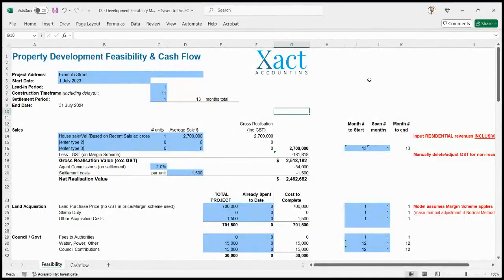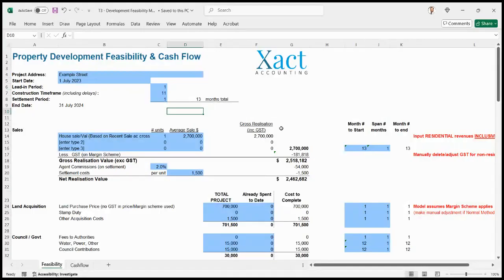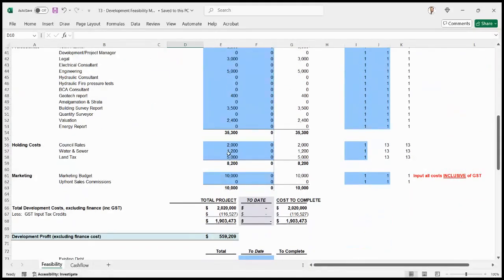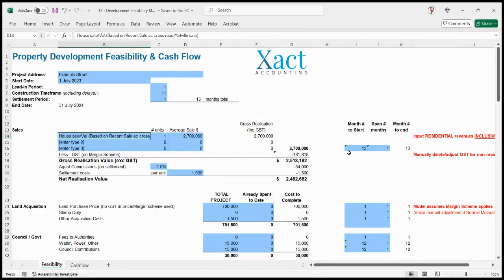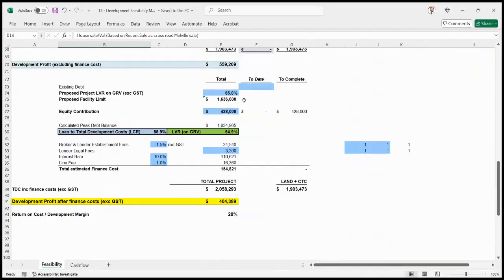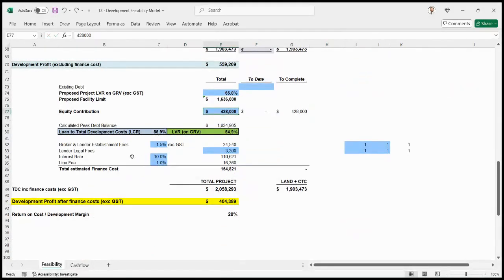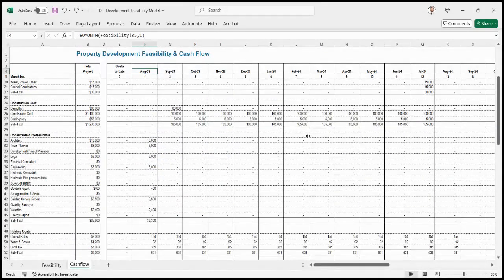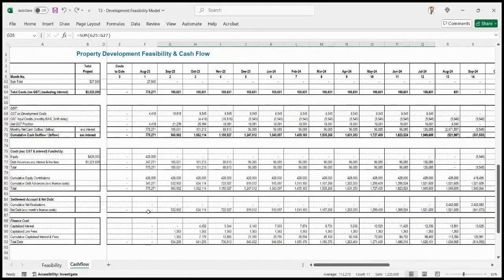Property Development Feasibility & Cash Flow Tool | Xact Accounting